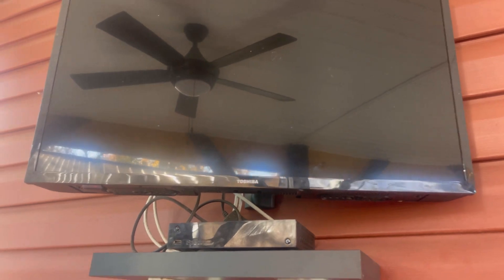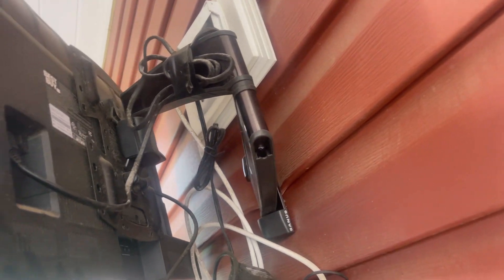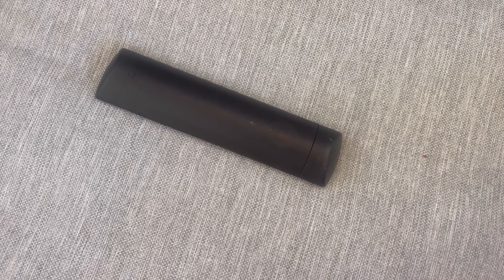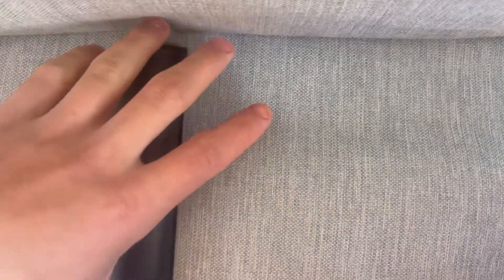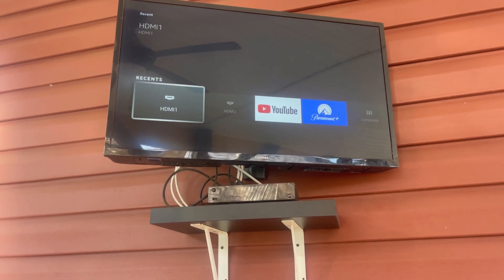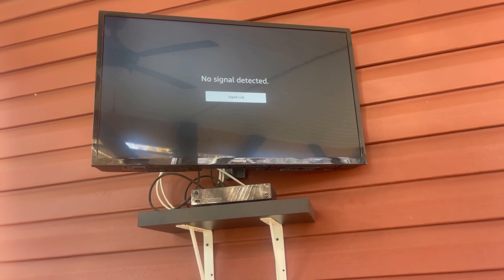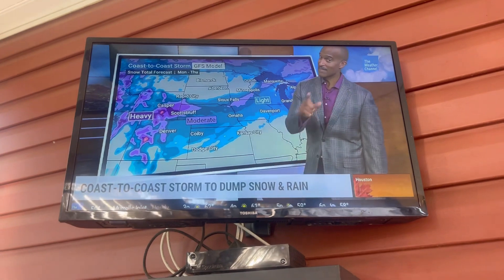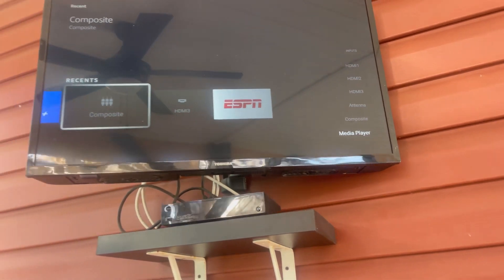Toshiba 32LF221U21 Television Set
Toshiba 32LF221U21 Television Set w/ Firetv.